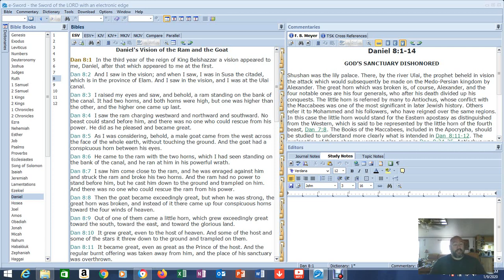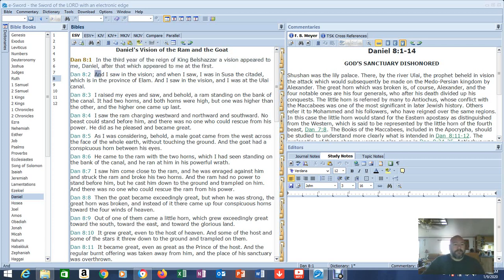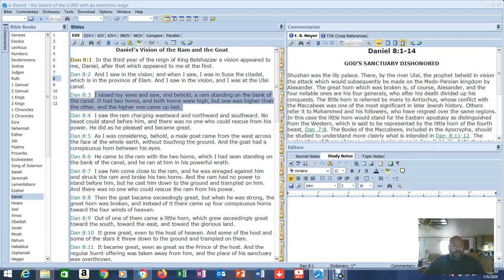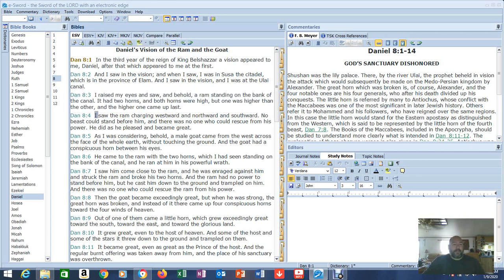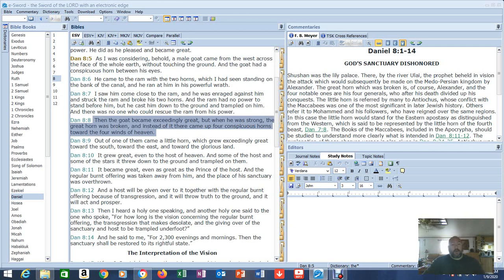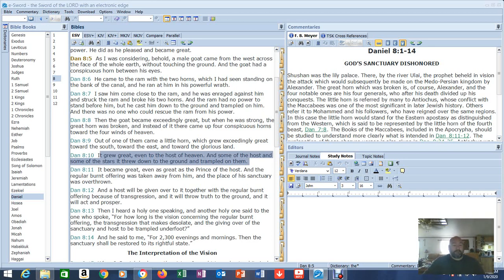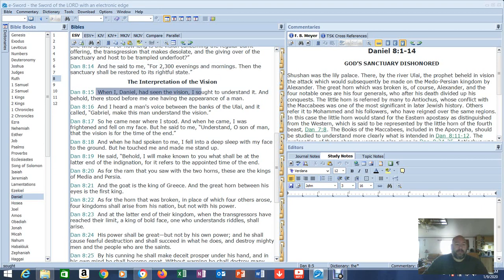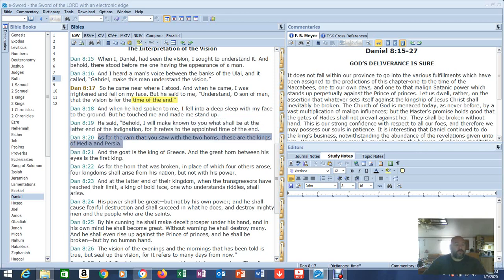Daniel 8 happening NOW!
Is this not the exact situation we see happening right now in our world?! WE FLY SOON!!!

1Corinthians 15: 1-4 (The Gospel)
2 John 1:4-11 (The Commandment)